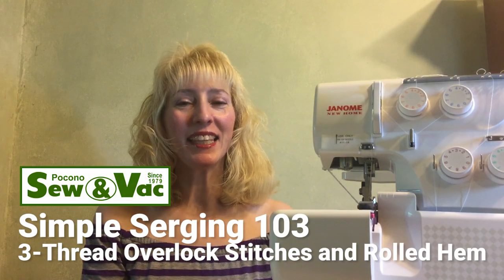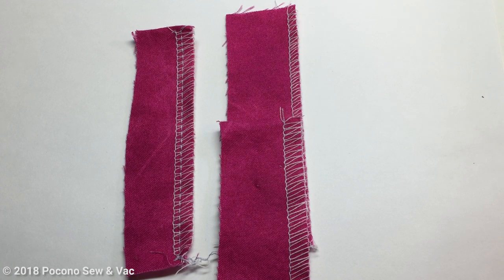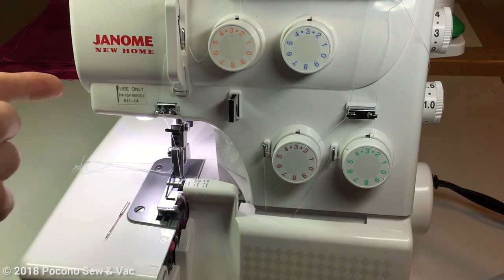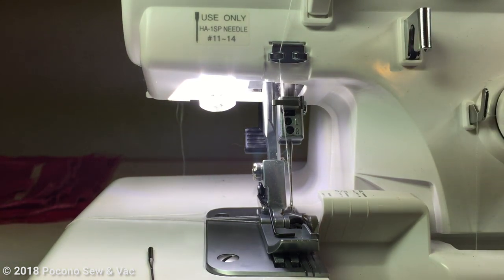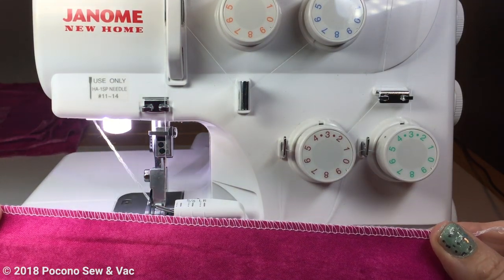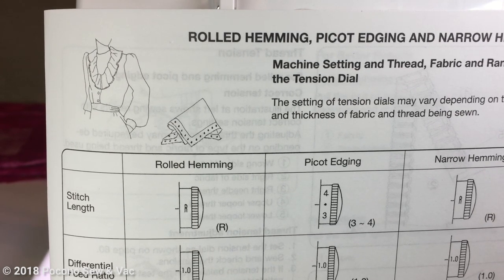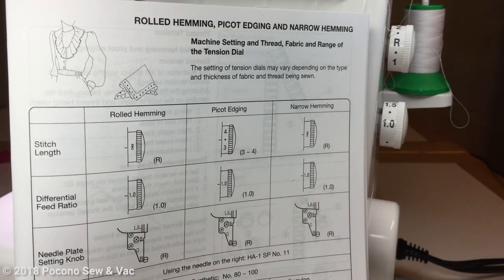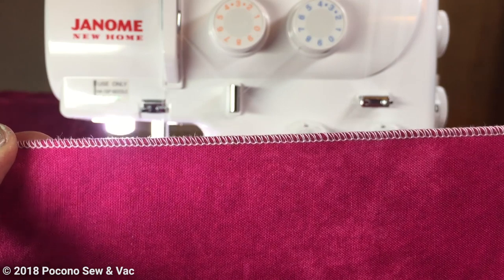Simple Serging 103: 3-Thread Overlock Stitches & Rolled Hems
Join Kathy for her third-in-the-series, instructional serger video.  She will demonstrate the differences between a 4-thread and a 3-thread overlock stitch, differentiate between the 3-thread narrow and 3-thread wide overlock stitches, and show you how to do a beautiful, delicate rolled hem finish.  Be sure to watch Simple Serging 101 and 102 for more information on threading, stitching a 4-thread overlock stitch, and tips and techniques to enhance your serging experience!